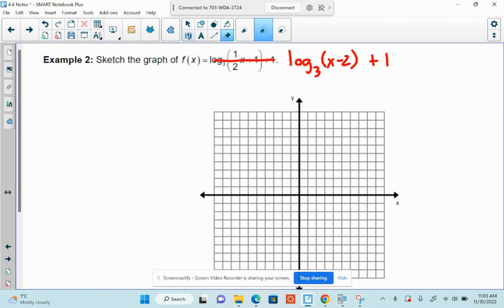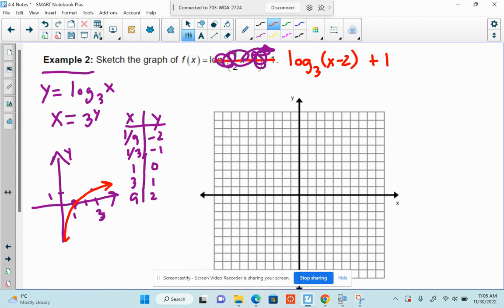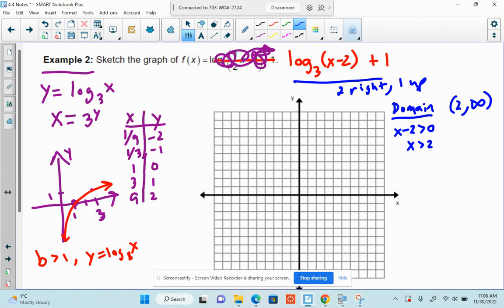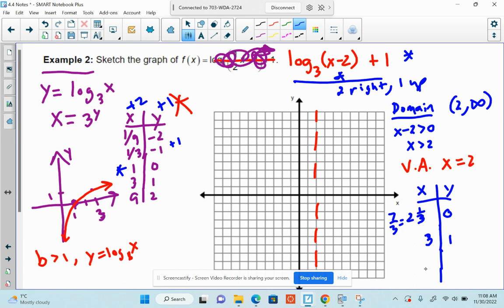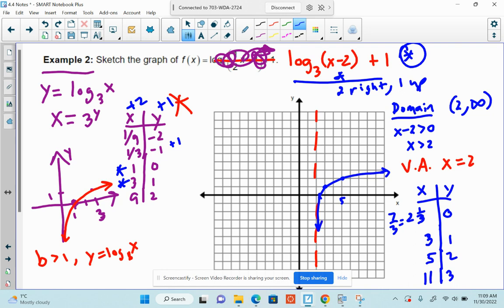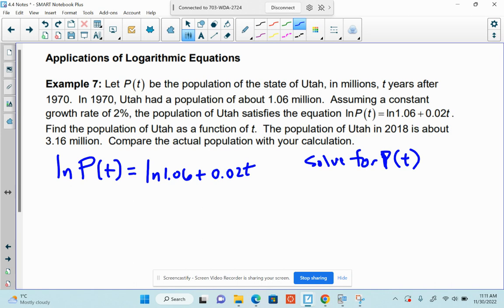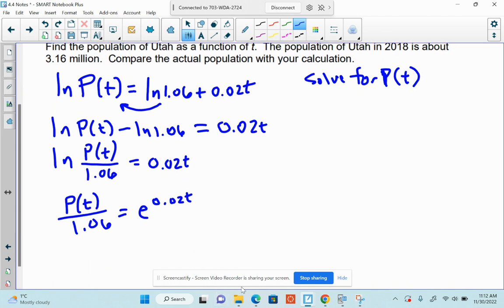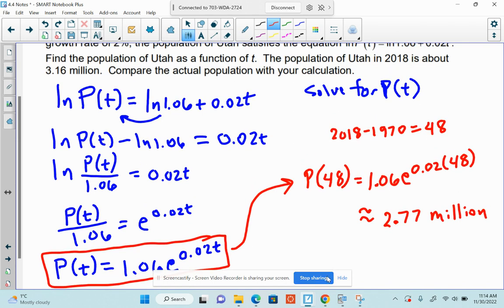Section 4.4 Examples 2 and 7 PRECALC